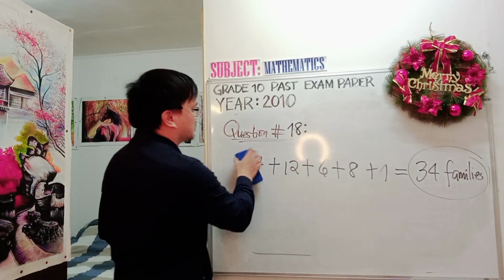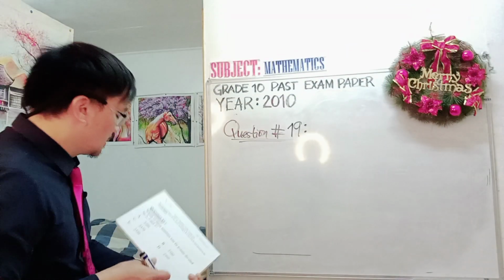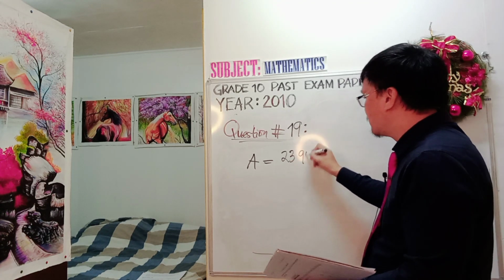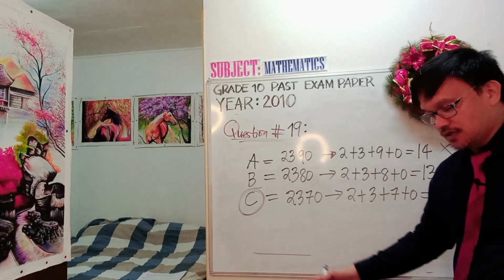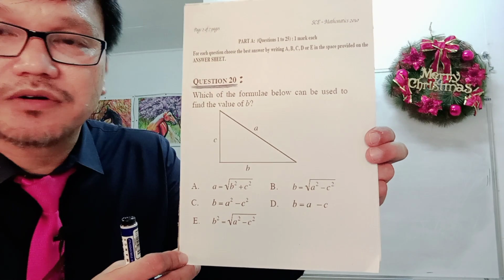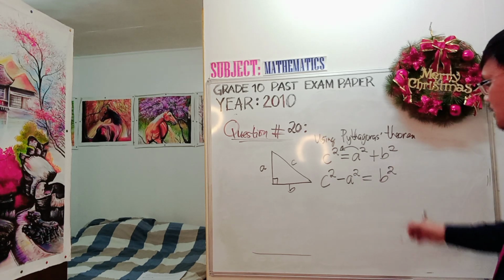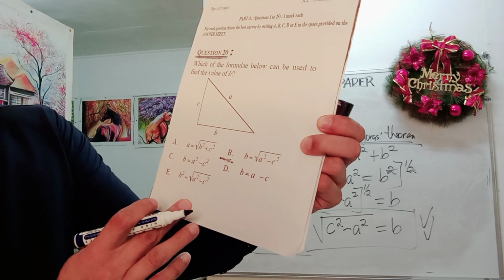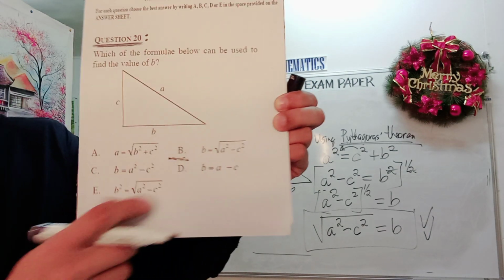2010(PART 14)GRADE 10 MATHEMATICS PAST EXAM PAPER(Q.#19-20) Filipino teacher in Papua New Guinea!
Watch my Grade 10 Mathematics video tutorial and coaching using the 2010 Past Exam Paper in preparation for the National examination in October.